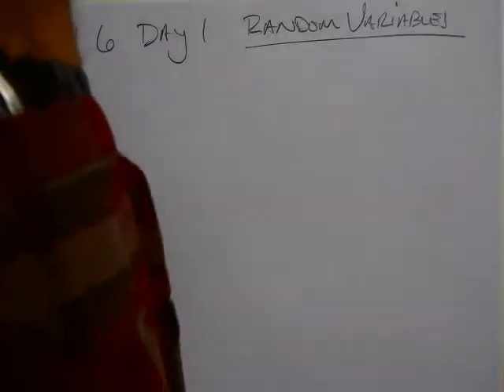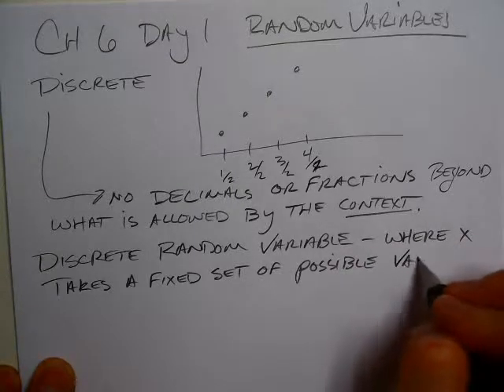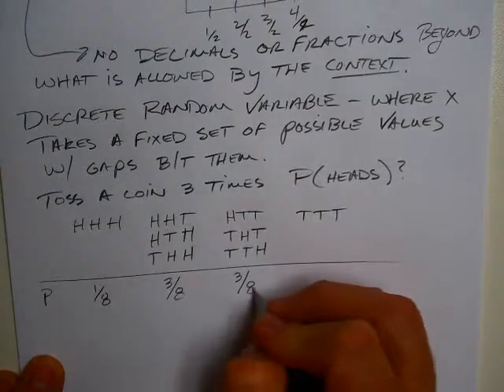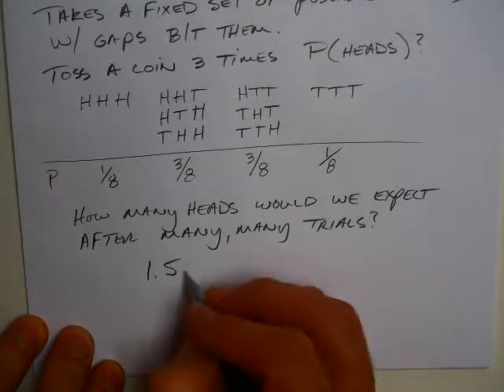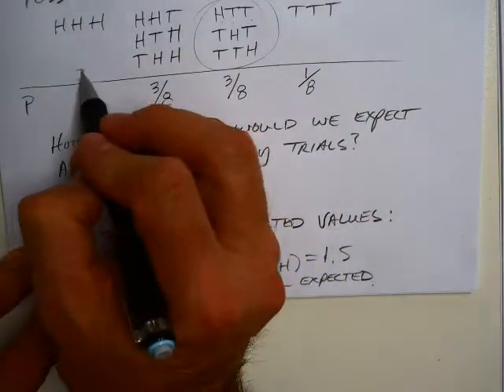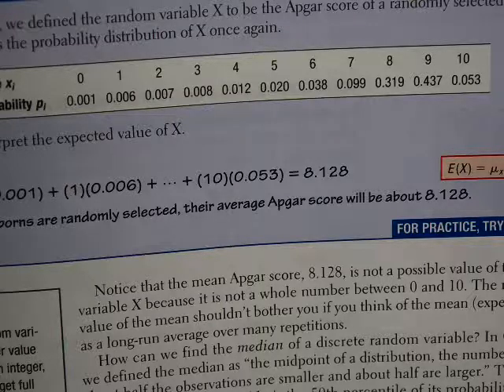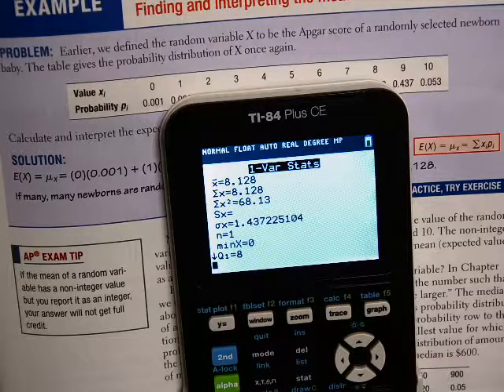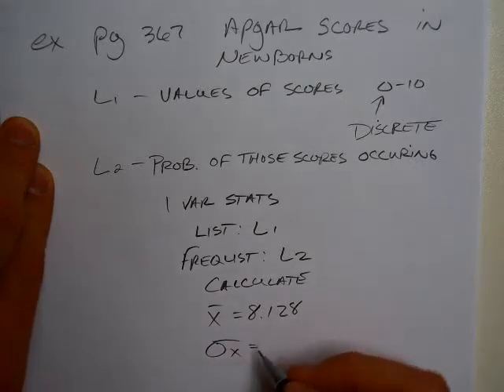Ch 6 Day 1